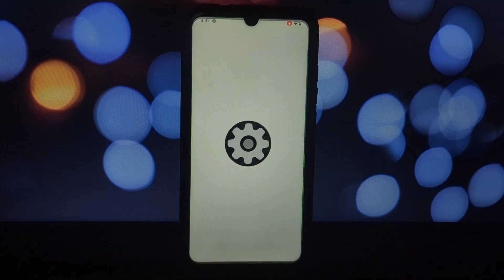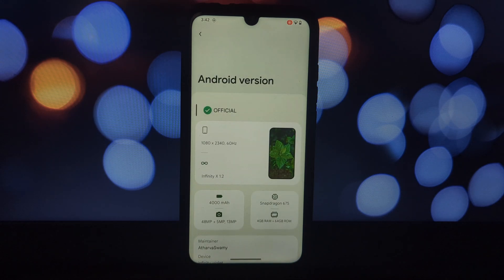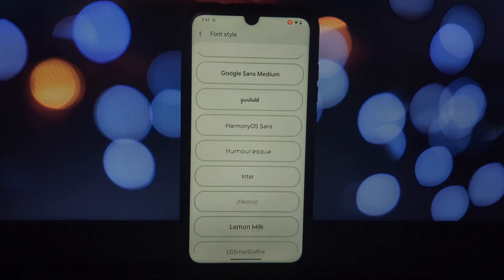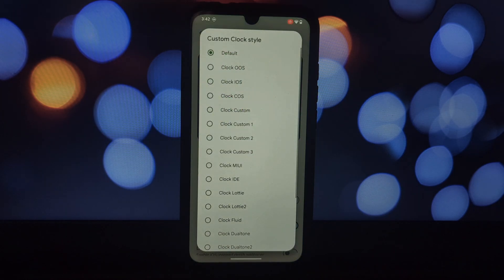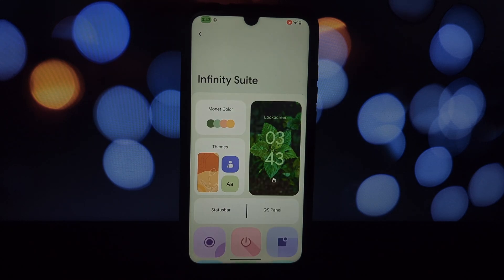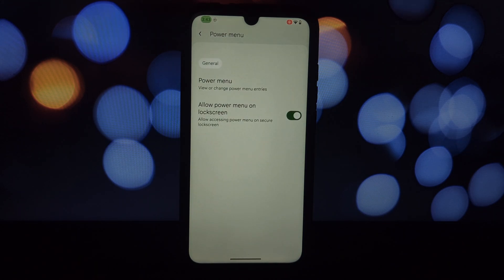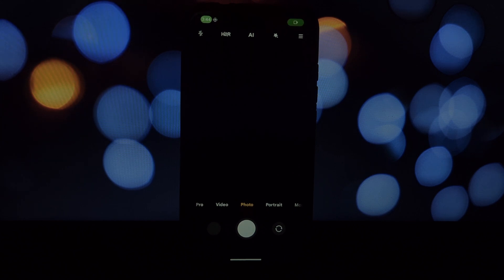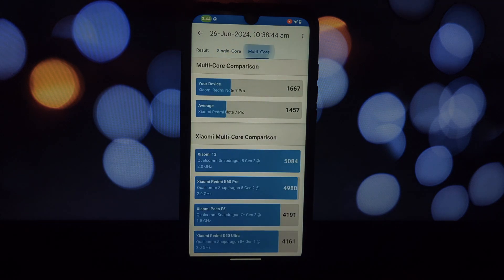Redmi Note 7 Pro: Infinity X ROM Initial Review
Unleash the power of customization with Infinity X ROM on your Redmi Note 7 Pro!  This initial review explores the ROM's features, including the Infinity Suite, Monet colors, theming, and more.  We also cover performance, Play Store access, and a fix for the "Insufficient storage" error.  Plus, enjoy built-in James DSP audio, ViMusic player, and the fully functional MiUi camera!    Is the Infinity X ROM right for you?